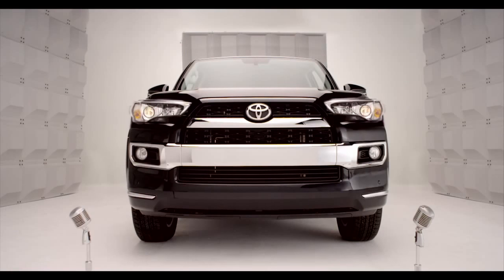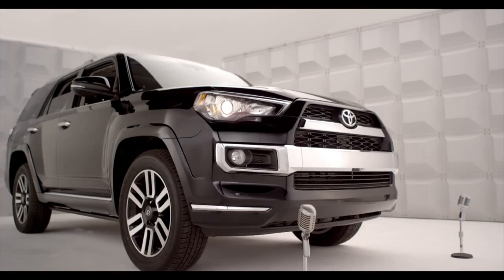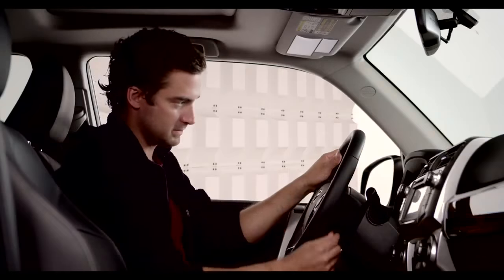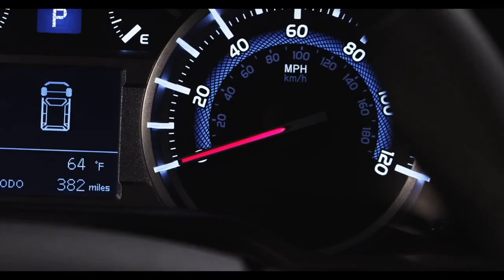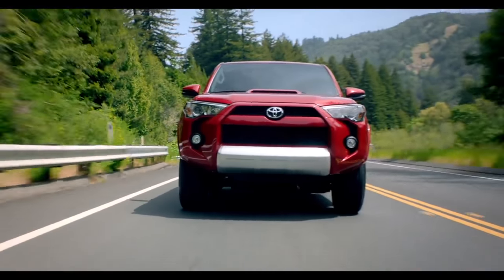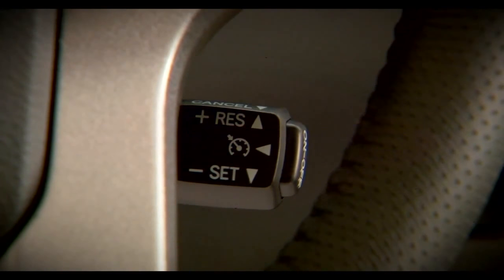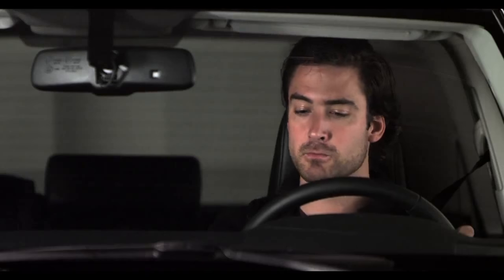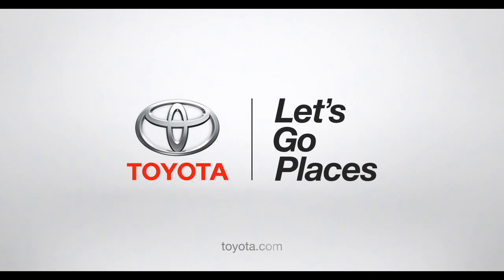4Runner How To Cruise Control 2014 Toyota 4Runner